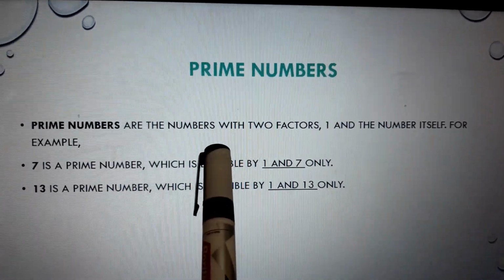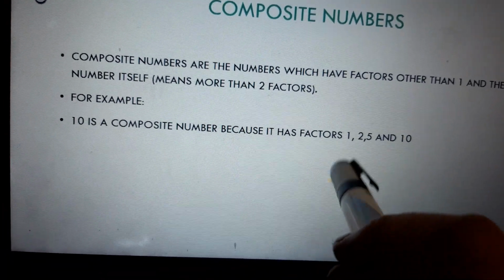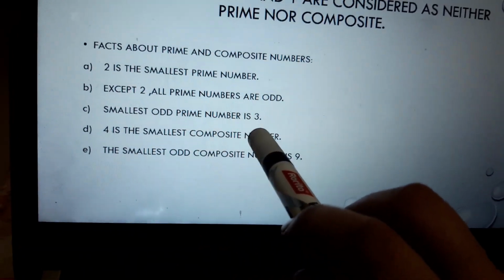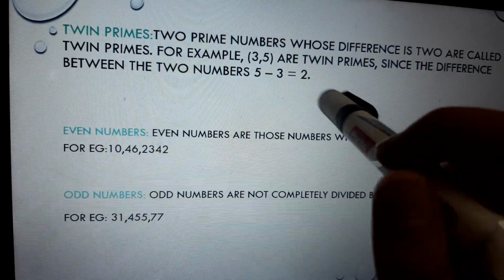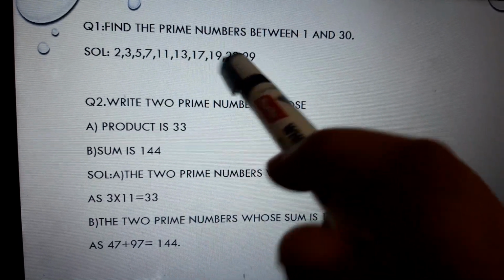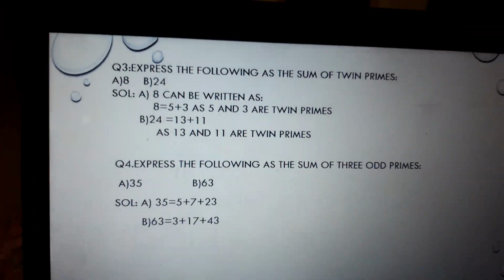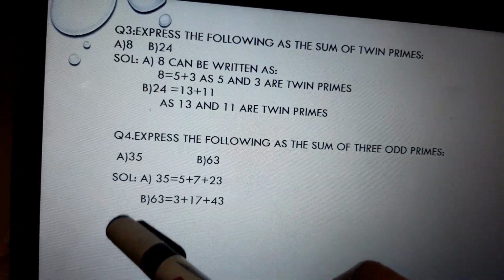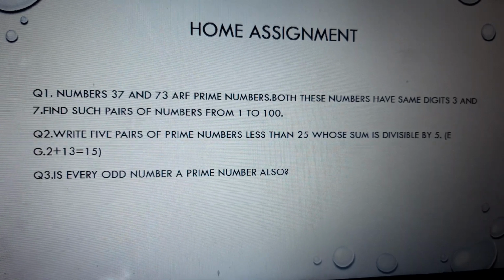Prime and composite numbers